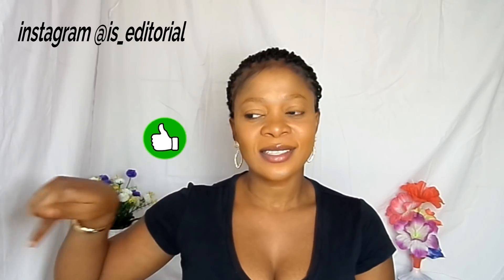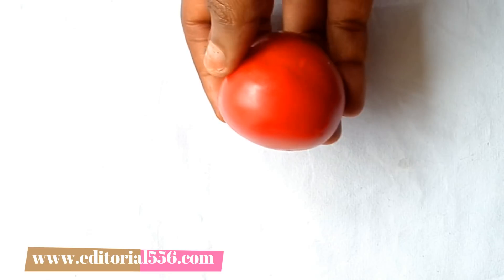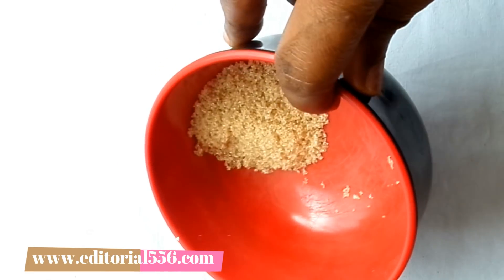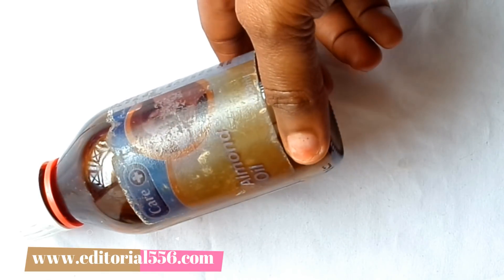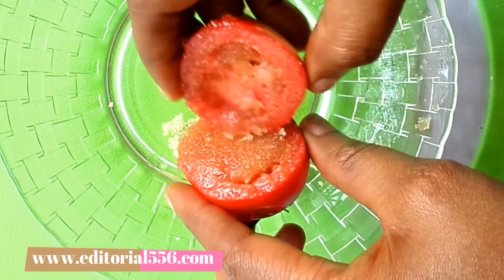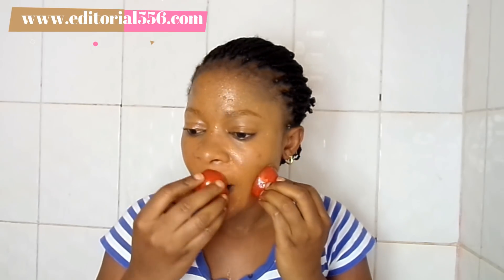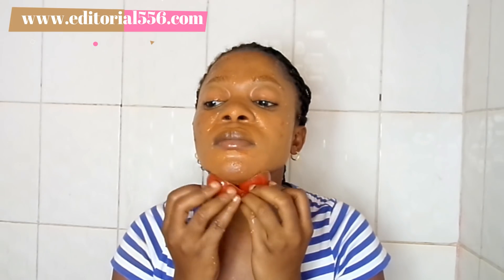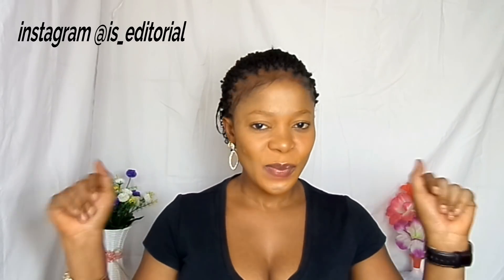I USE TOMATO AND BROWN SUGAR FOR 1 WEEK STRAIGHT SEE WHAT HAPPEN TO MY SKIN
Hey guys, you are welcome back to my channel. in today's video I want to show you my everyday treatment and how helpful it's has been. if you find this video helpful please hit the like button SUBSCRIBE to my channel and please share this video.